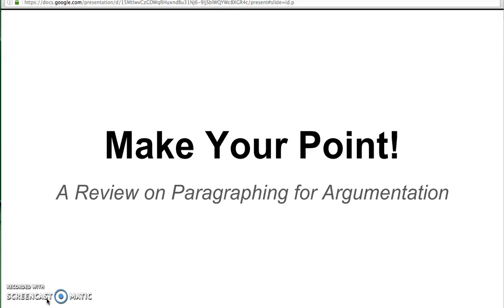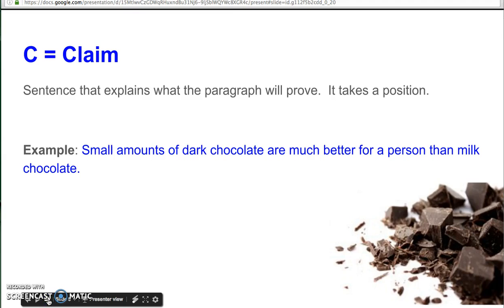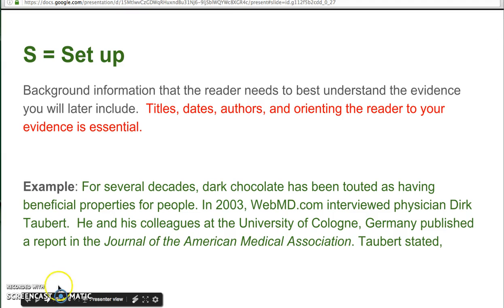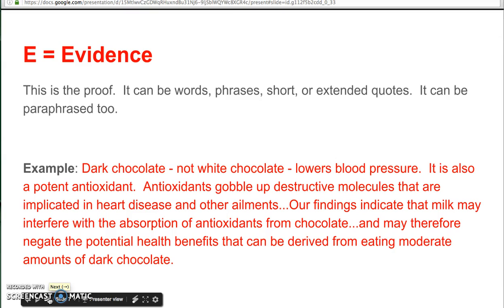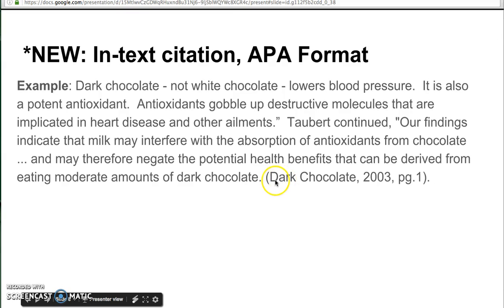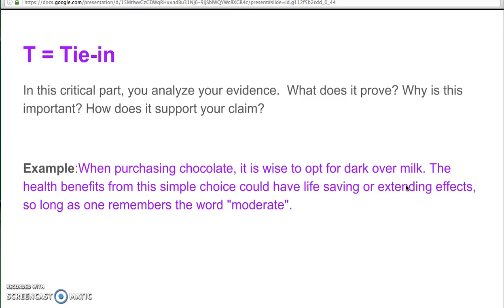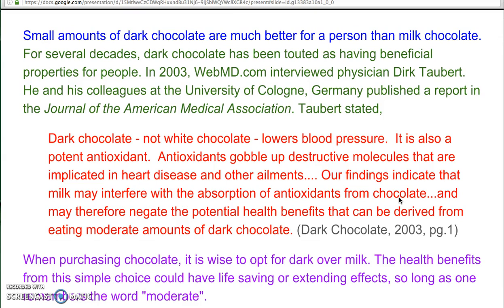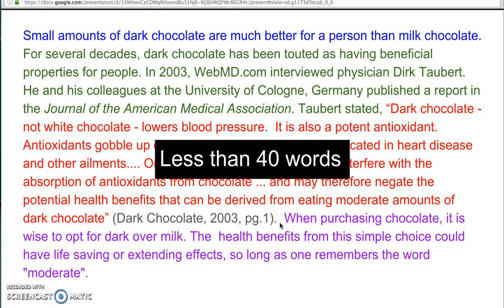Make Your Point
Writing a basic body paragraph.  Think: CSET